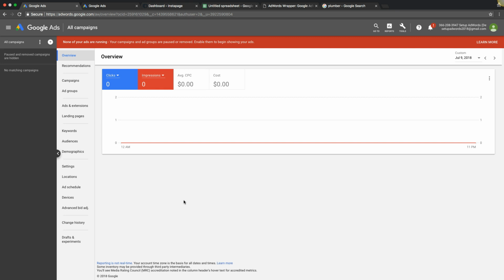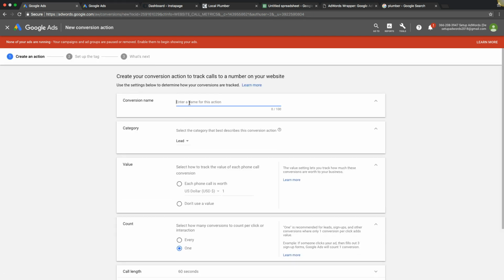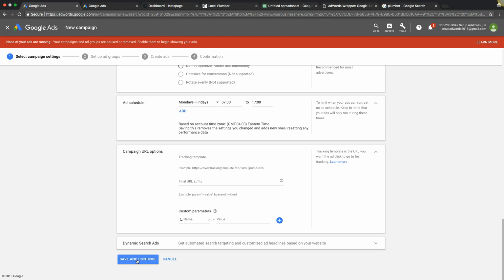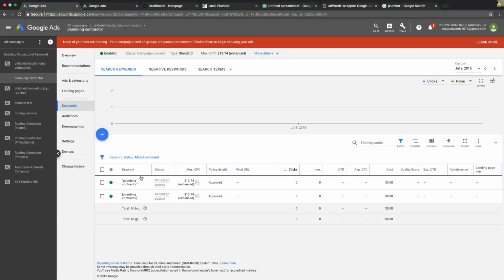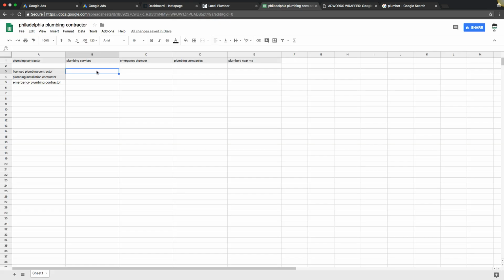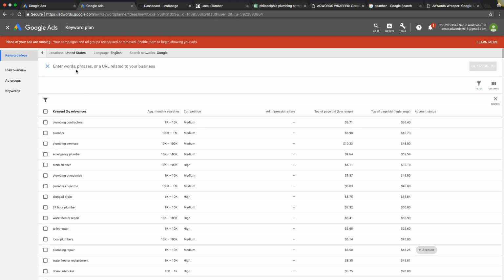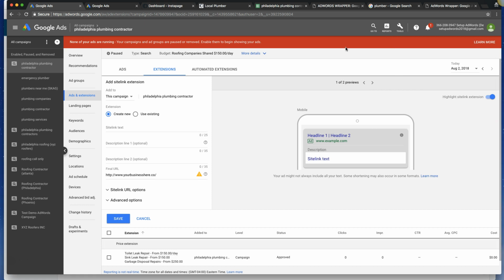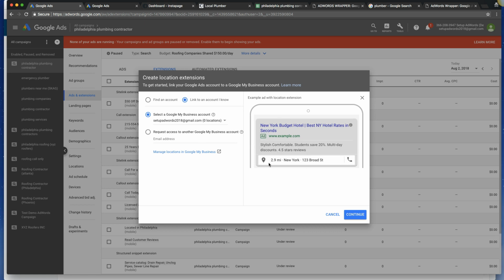Google Ads Tutorial - How To Advertise On Google For Beginners 🔥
Welcome to our Google Adwords Tutorial 2018 using the new Adwords interface. In this Google Ads tutorial for beginners step-by-step guide you'll discover exact Adwords campaign setup procedures from A to Z.  This tutorial training video is a great way for a beginner to get started using Pay Per Click (PPC) advertising using Google Ads. You'll learn how to setup an Adwords campaign in order to start driving leads and sales from Google. Google advertising can be daunting at first so please allow this Adwords tutorial to guide you through the process from start to finish. We have dozens of more Adwords tutorial videos that supplement this training so please be sure to check out the links below in the description for more great info.